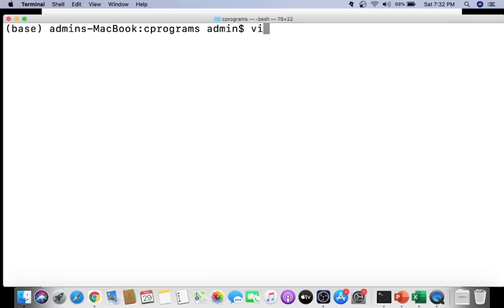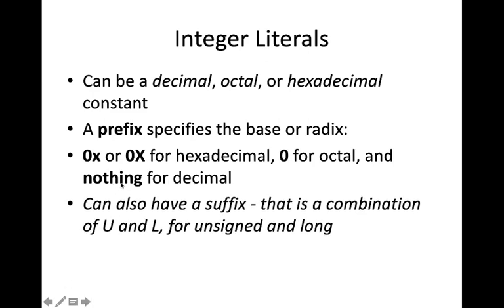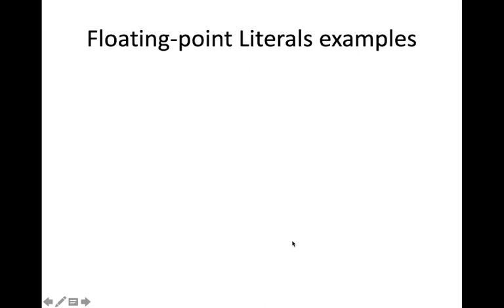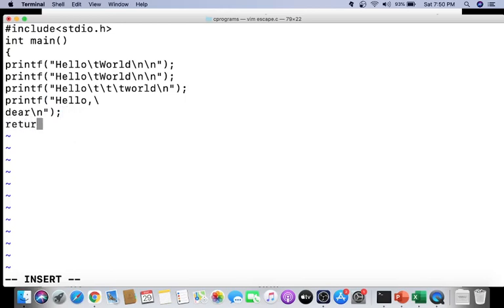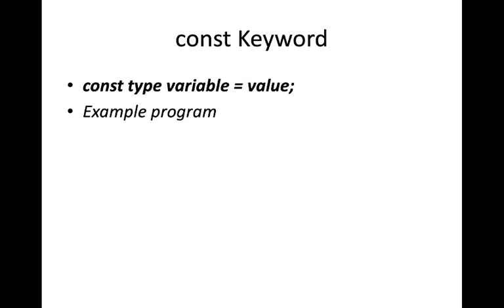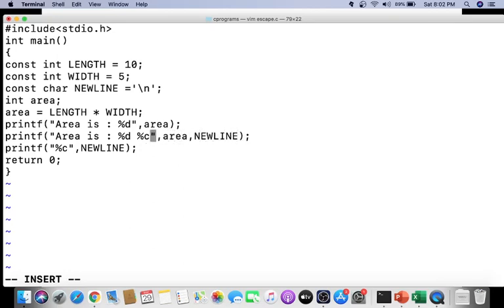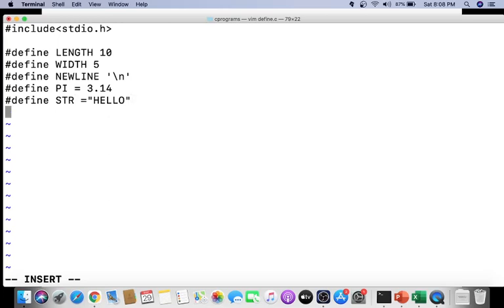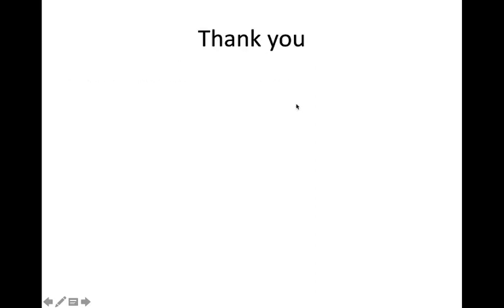PROGRAMMING IN C – 14 (Constants and Literals)